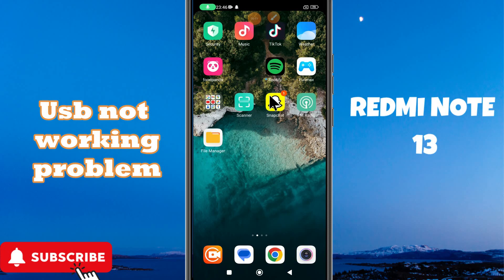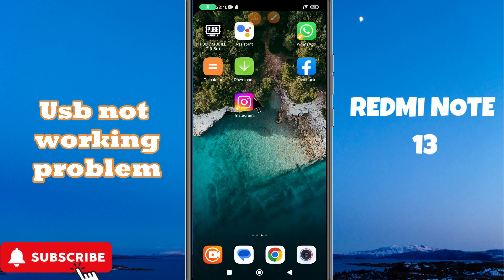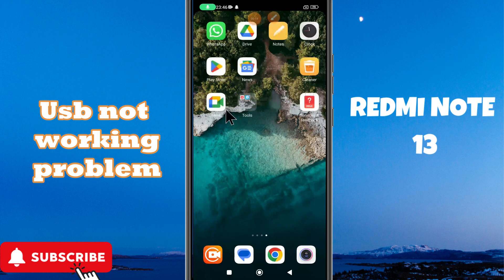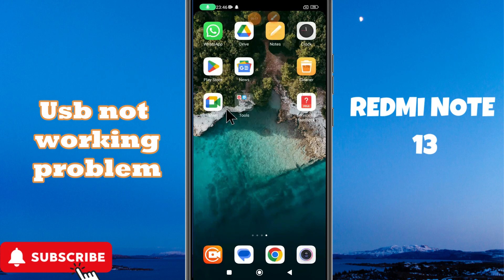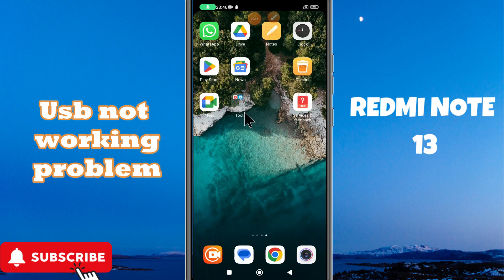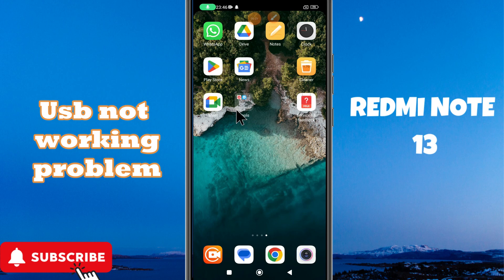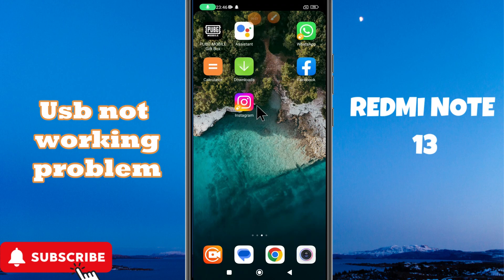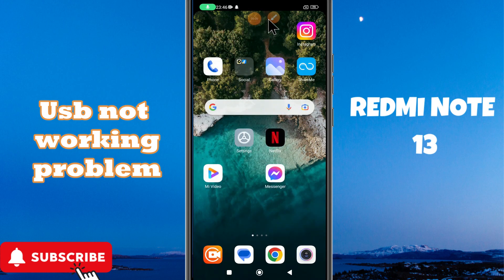Usb not working problem Xiaomi Redmi Note 13 || How to solve USB issues || USB problem solutions